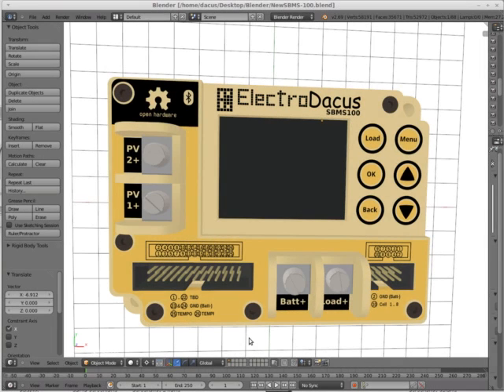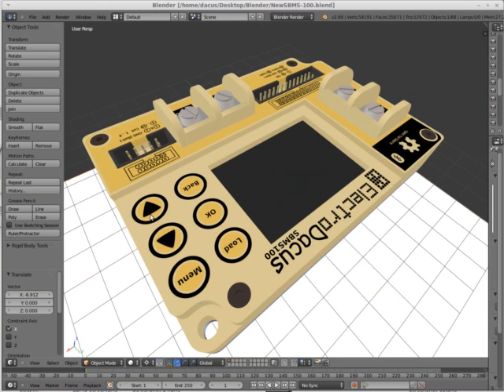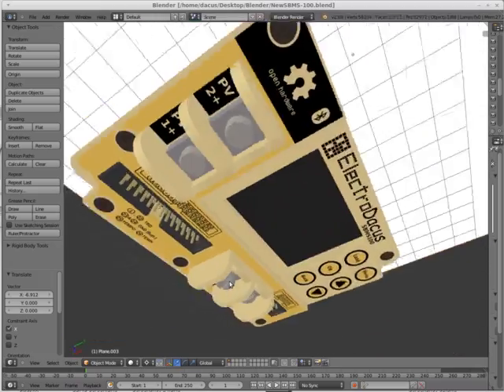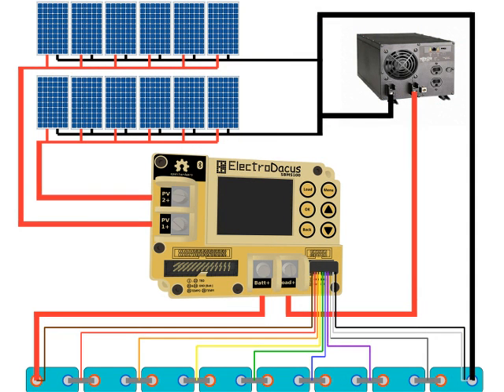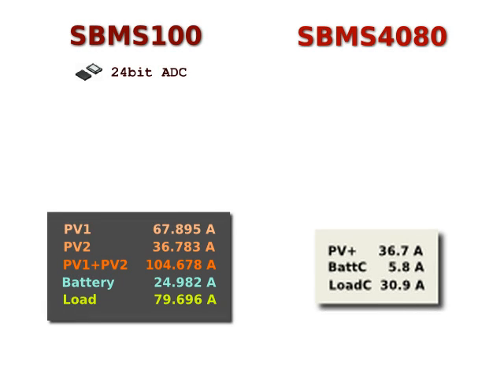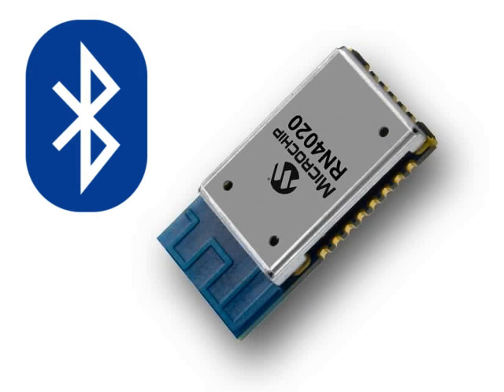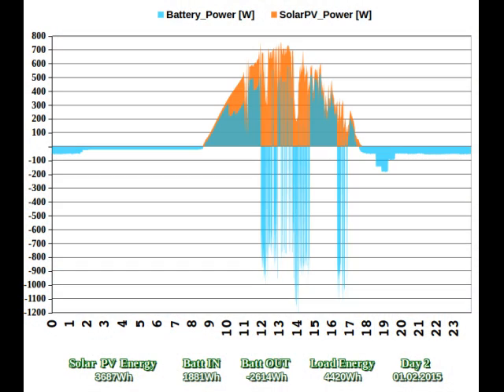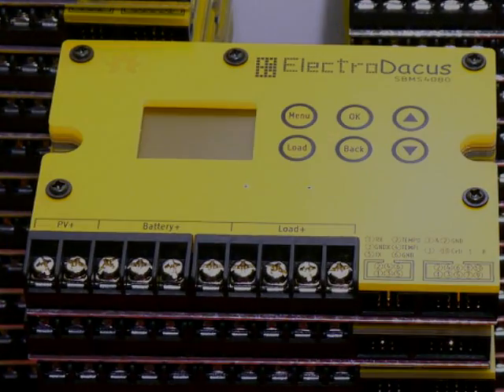Solar BMS charge controller SBMS100 Kickstarter Video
It is low resolution 4:3 video since this is meant for Kickstarter and this is their requirement 640x480 video.
The music is from Youtube free library Josh Kirsch/Media Right Productions - Tomorrowville.

Let me know what you think about the video. It will now go and upload this on Kickstarter since is a bit late and I want to be able to launch the Kickstarter in 23 February.